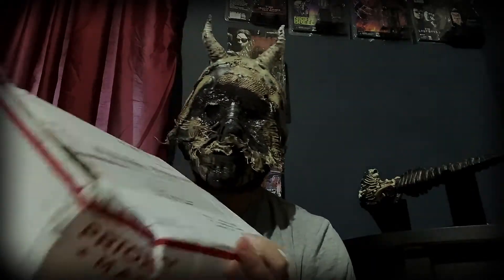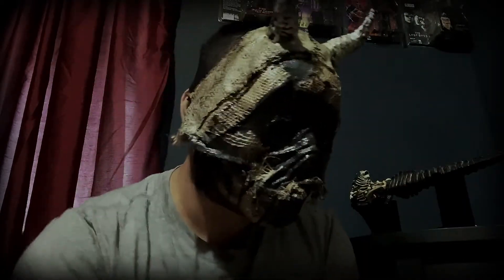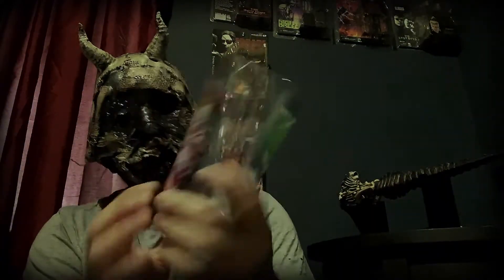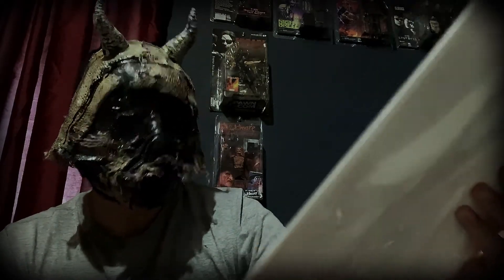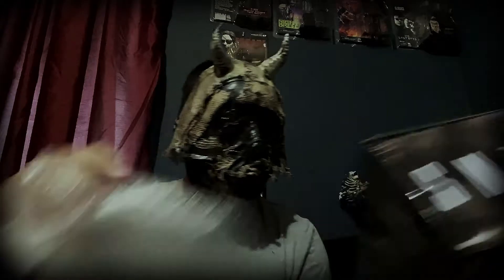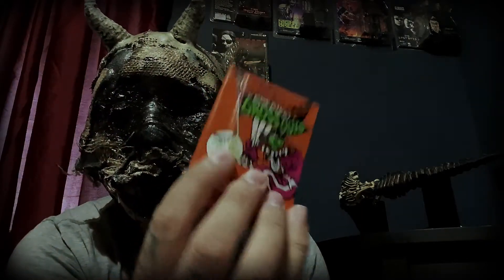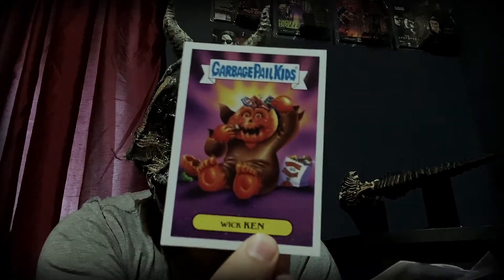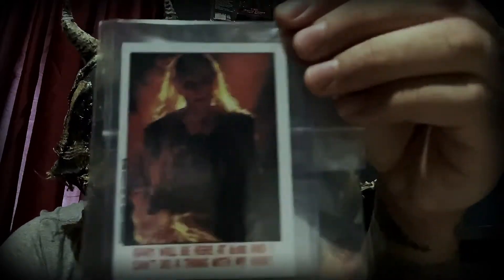My First Don't Eat The Gum $100 Unboxing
Hello everyone I recently purhased my first Don't Eat The Gum Box.
All donations made are appreciated and will be put back into the channel for art supplies, and anything I need to better serve you.